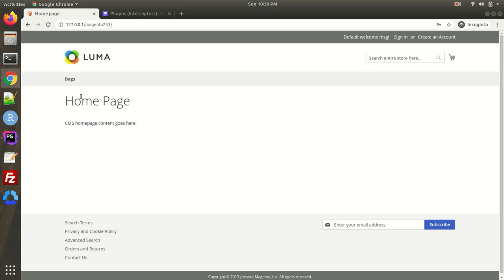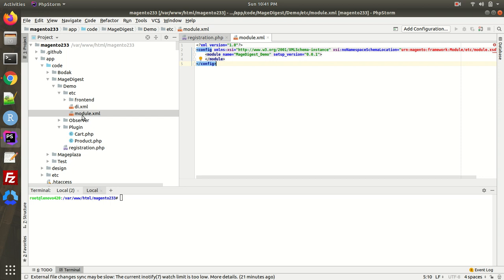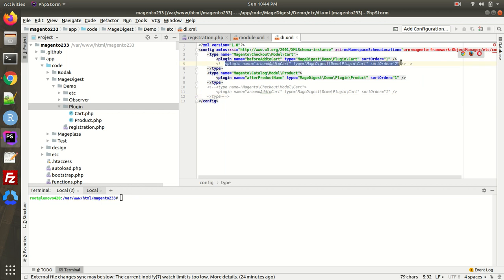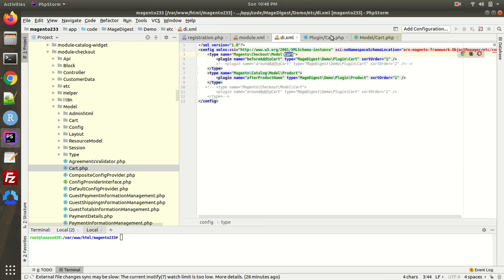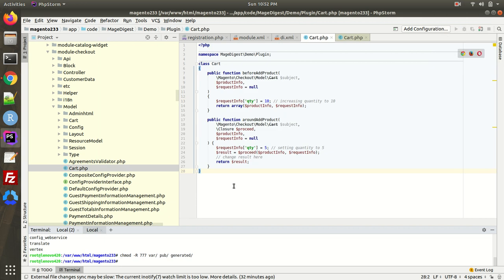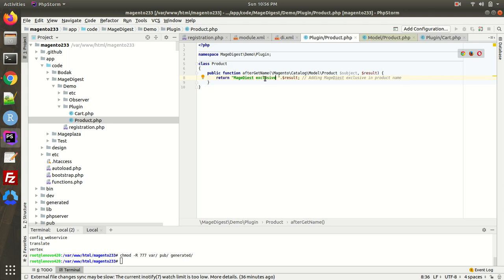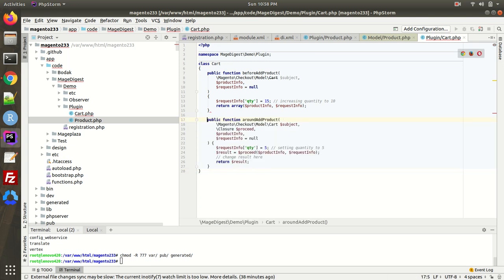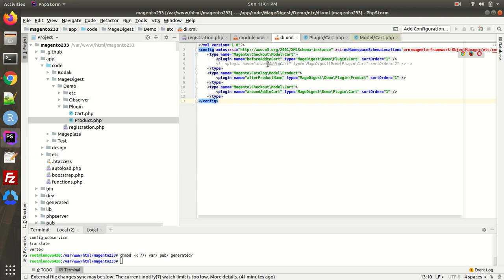Magento 2 Plugins || Before After Around Plugins Explained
Plugins allow changing the behavior of public classes or methods by intercepting it using the before, after, and around keywords.

Below is the Magento Dev Docs link to read and understand it better: